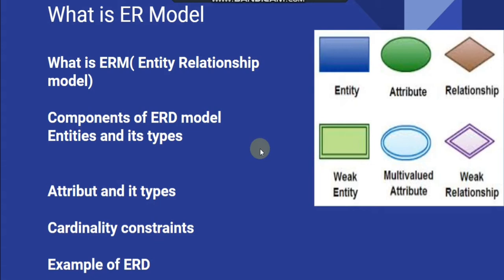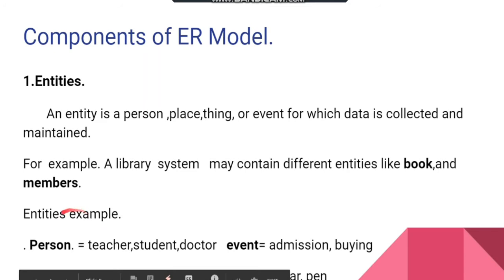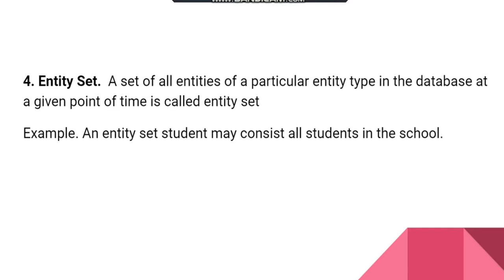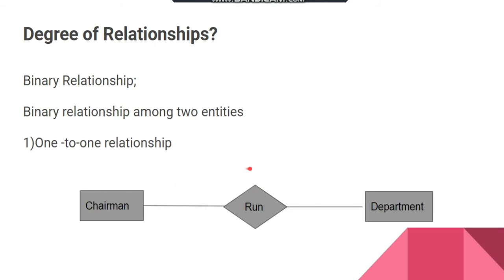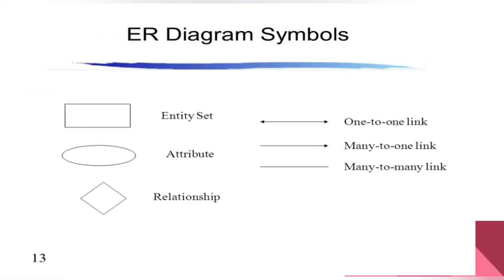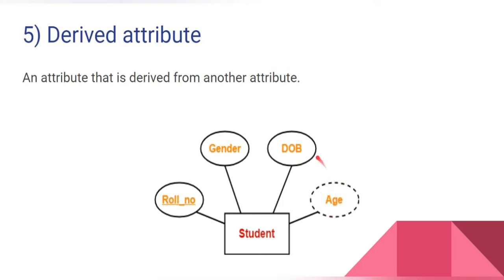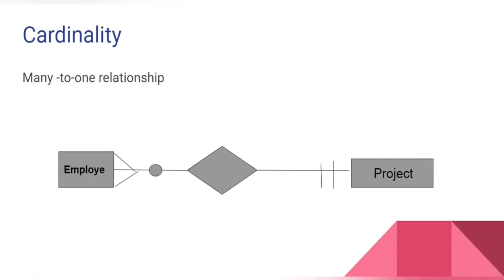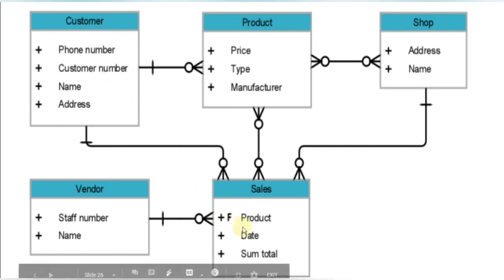ERD model in Dbms.. Dbms tutorials by digitalsoftecs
what is erd?
what is entity and its types?
what is attributes and its types?
relationship in erd model
example of erd model
Dbms tutorials
Dbms tutorials

for software engineering tutorials